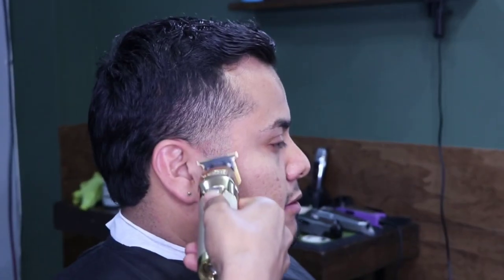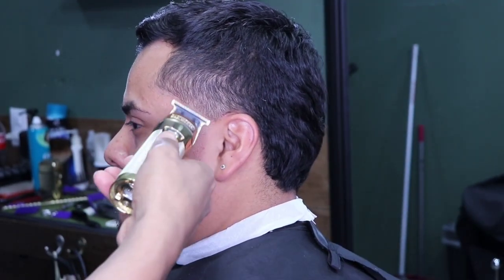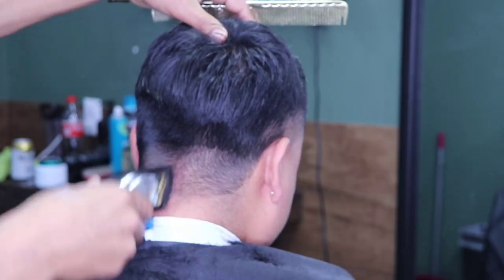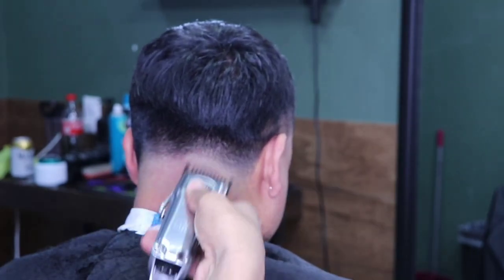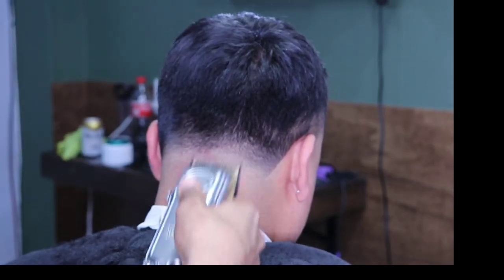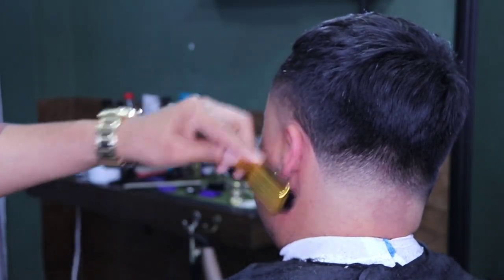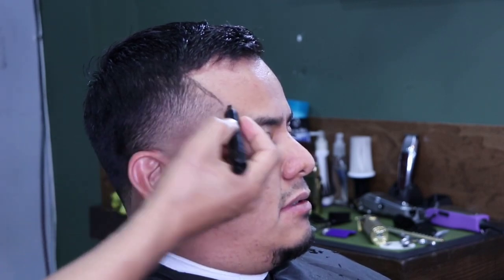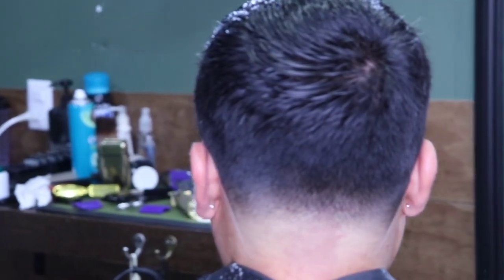Compressed Taper | Tutorial | step by step process | Voice-over 🔥🔥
I hope you guys enjoy this tutorial if you have any questions I'll be more than happy to answer them. Stay blessed everyone 🙌

Clippers
Cordless Andis Master
Cordless Wahl senior special edition

Trimmers
Babyliss skeleton trimmer
Cordless Wahl Detailer Trimmer

Shaver
Babyliss Shaver

Film Equipment
Canon SL2
18 Inch Ring light